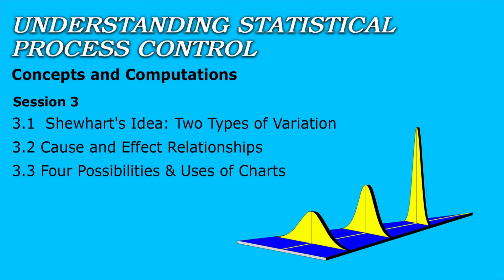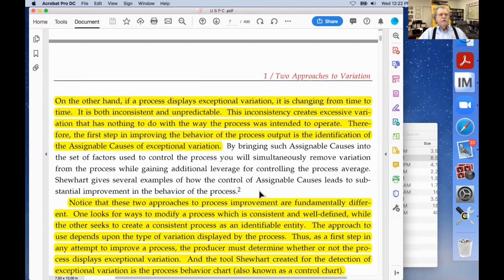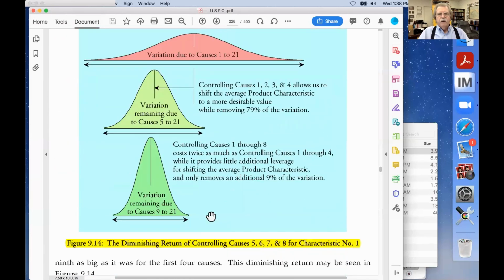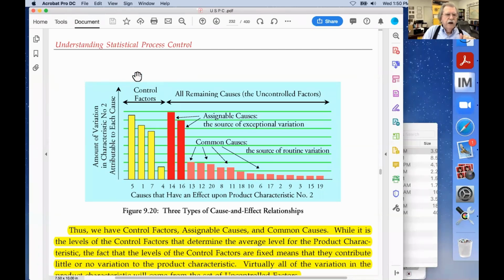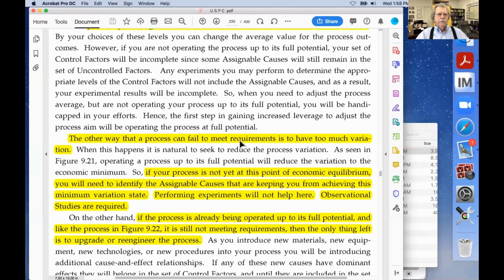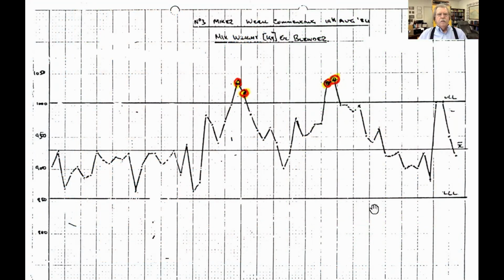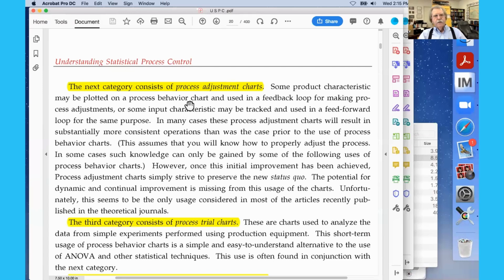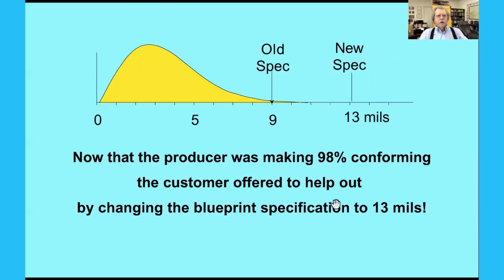Wheeler’s USPC Seminar - Session 3 of 15